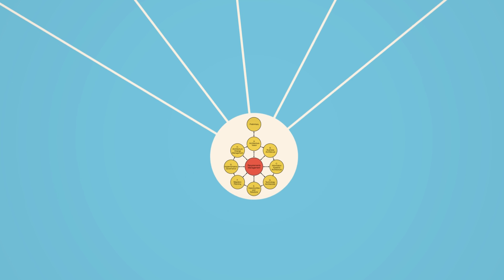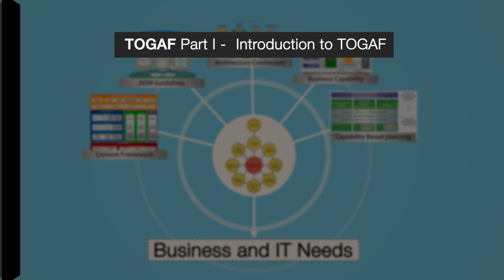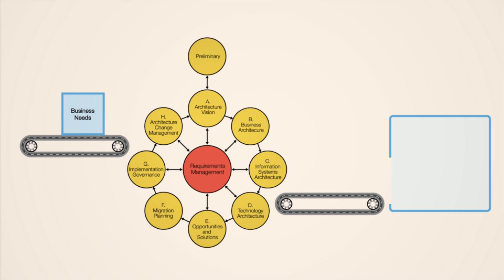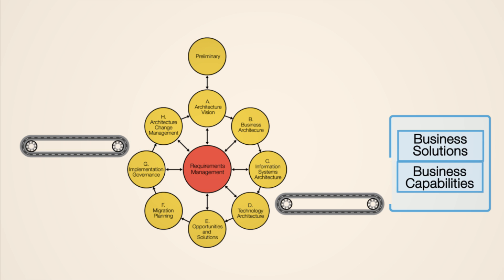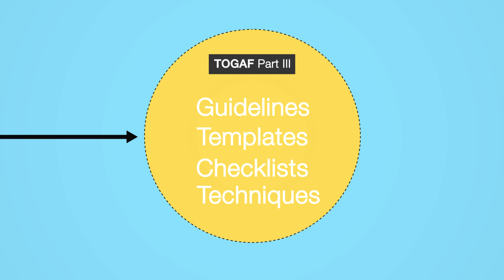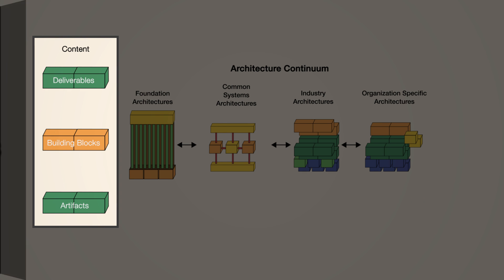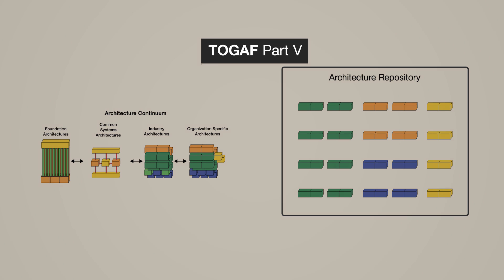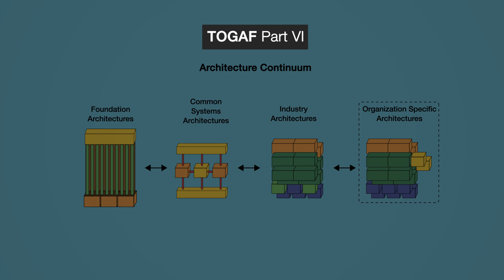How is the ADM related to the other parts of TOGAF?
The Architecture Development Method or ADM is the core of the TOGAF documentation. All other parts of TOGAF are therefore used in conjunction with the ADM. This video highlights how the ADM is related to other parts of TOGAF.